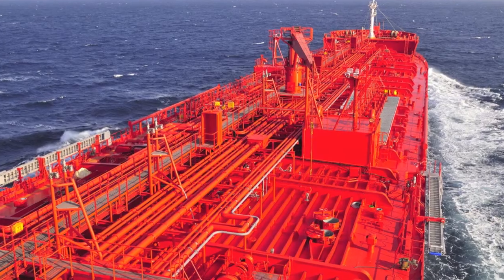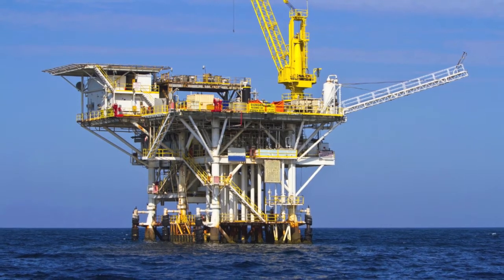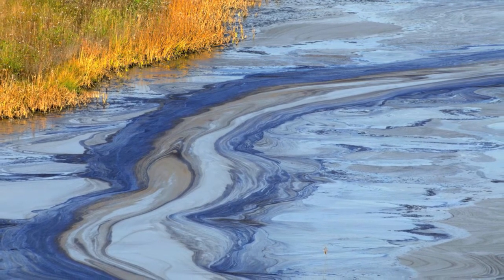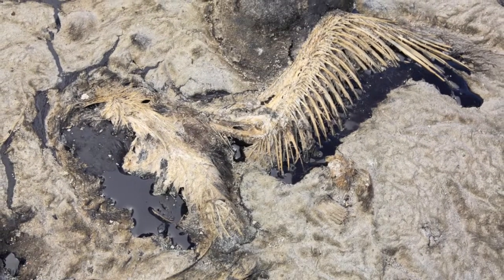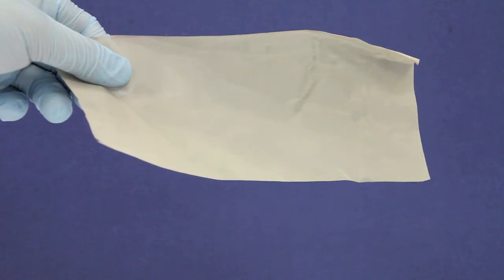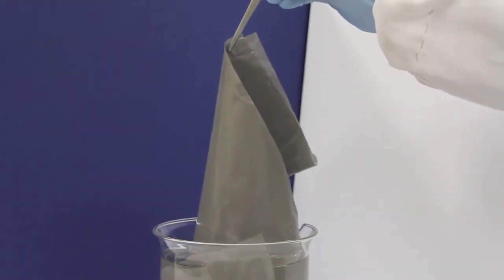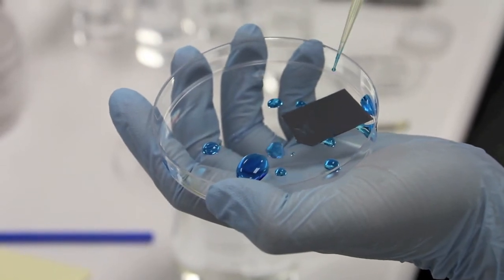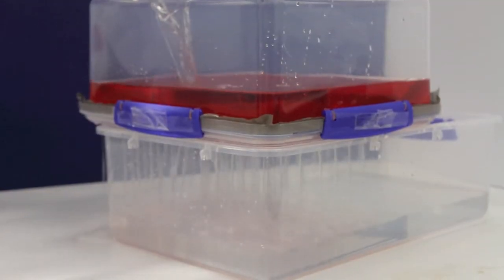Oil-Water Separation Membranes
A new technology has been developed that separates oil and water through hydrophilic membranes driven by gravity in large scale at low cost. This technology could be used to recover oil spills after tanker ship or oil platform accidents.